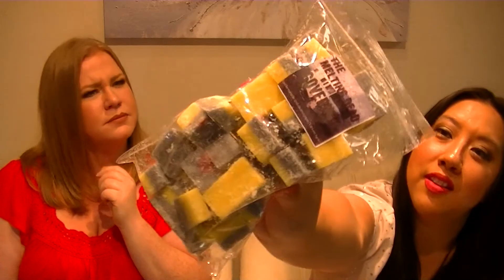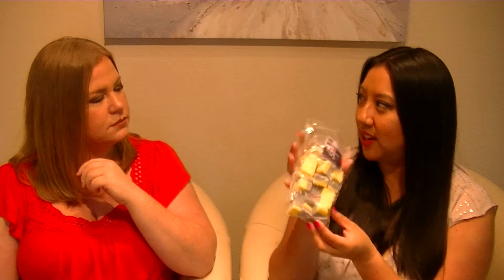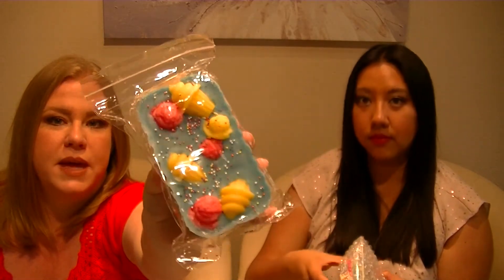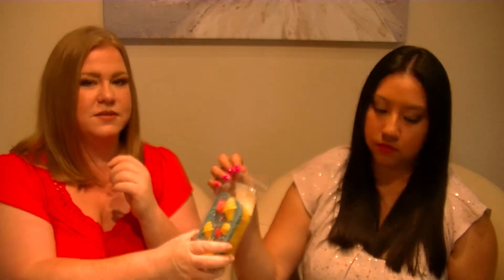Super Tarts Haul: Melting Dead & Tot Tarts Preorder April 2018 Bam Bags, Sidekicks, and Super Pans